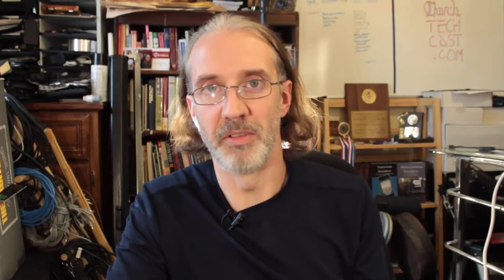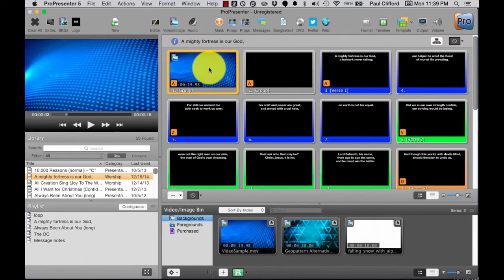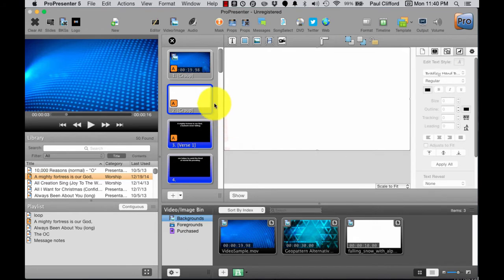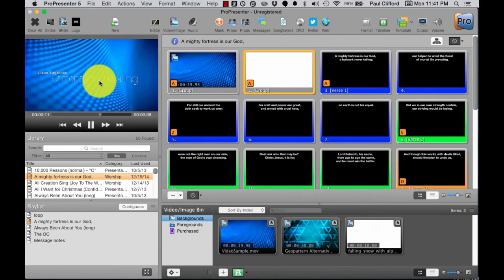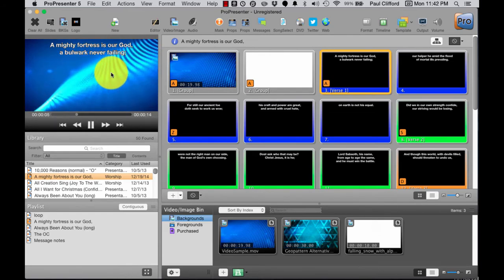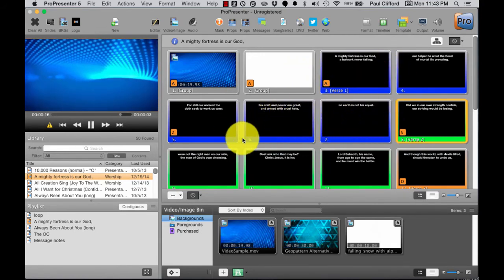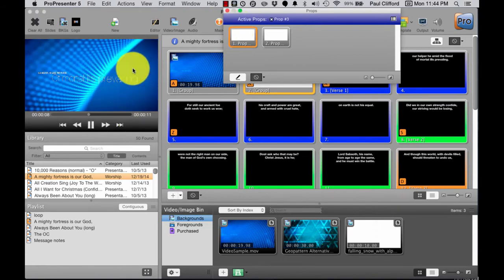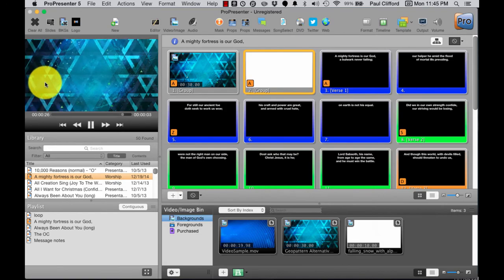ProPresenter 5 Tutorials: Lyric video with confidence lyrics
ProPresenter 5 Tutorials: A lyric video and stage display lyrics at the same time | ChurchTechCast.com Screencast show

Are you being held back from creating dynamic lyric videos by the fact that you can't figure out how to send lyrics to the stage display without having them show on the main screen?  Take a look at today's lesson which combines two of my favorite trick: transparent background videos and advancing the stage display only.

[tweet "Can you provide confidence lyrics with a lyric video? Yes.  Here's how:"]